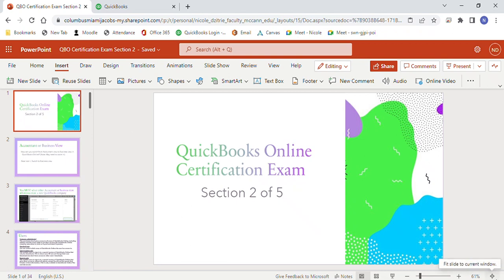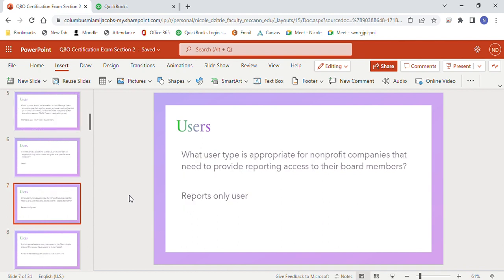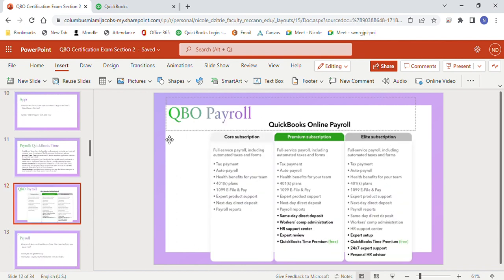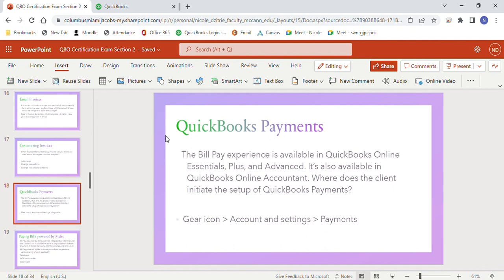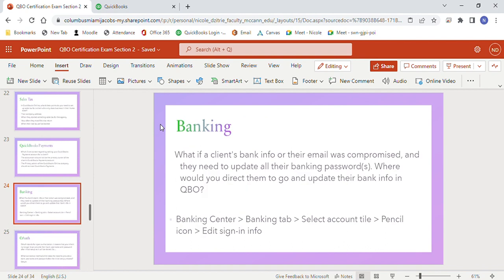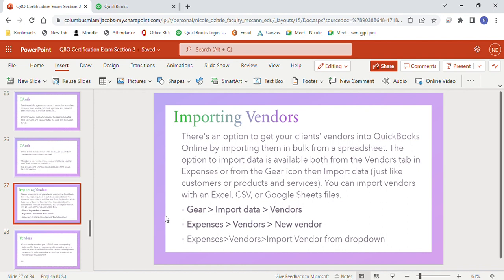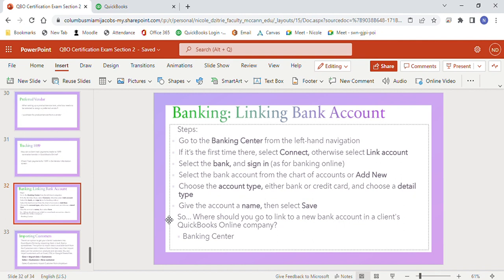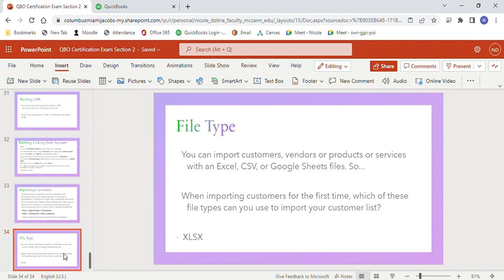2022 QuickBooks Online Certification Exam Section 2 ProAdvisor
Please make sure to add any questions you have come across that I have not addressed. Keep me updated on your progress :)